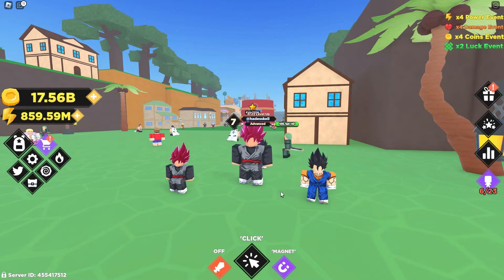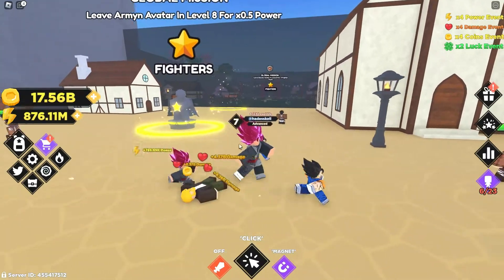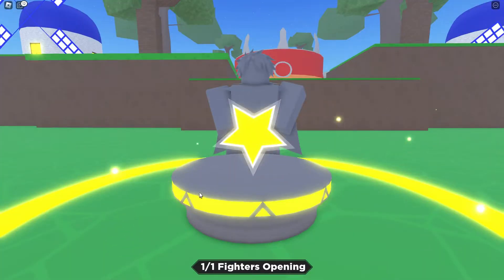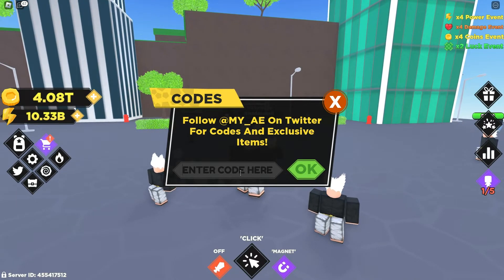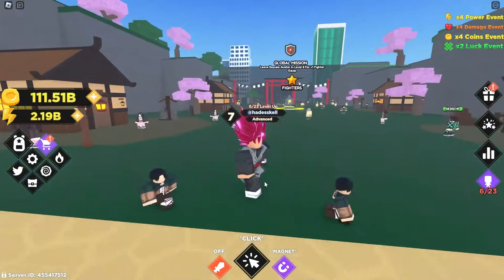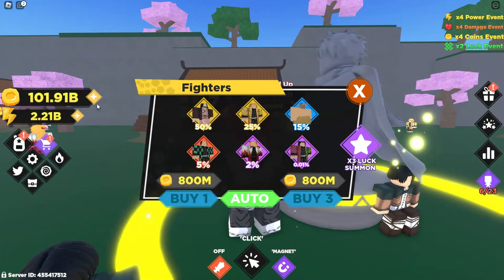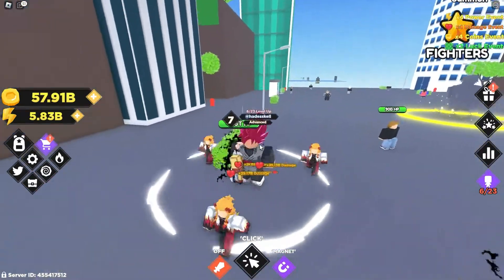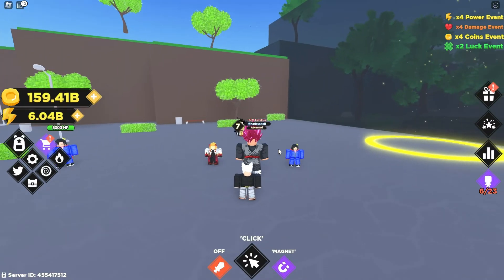I Went Noob To Pro In Anime Evolution Simulator (Roblox) All Codes!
I BECAME A PRO IN ANIME EVOLUTION INSANE HEROS UNLOCKED !!!